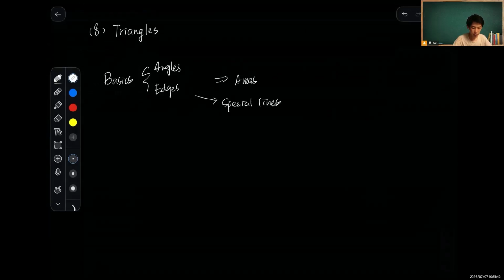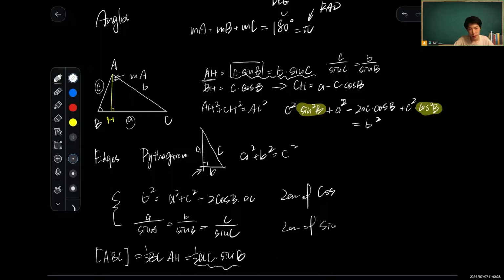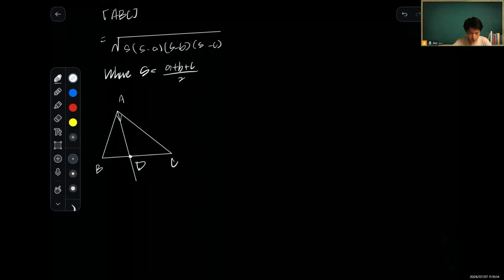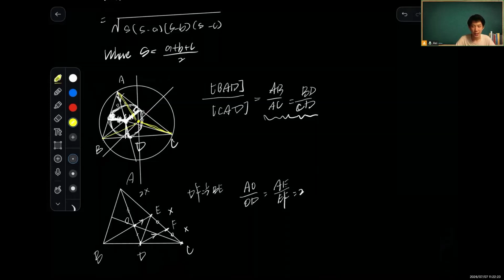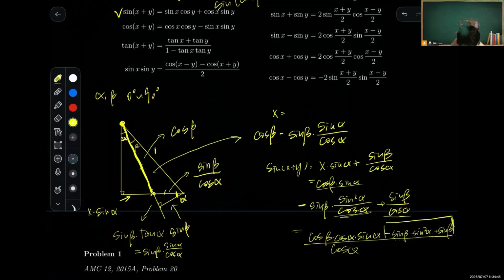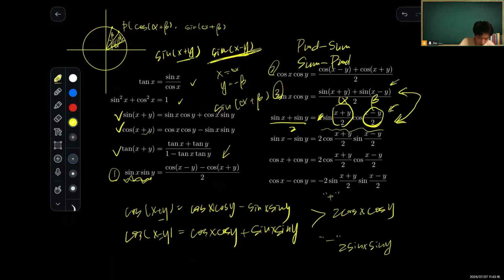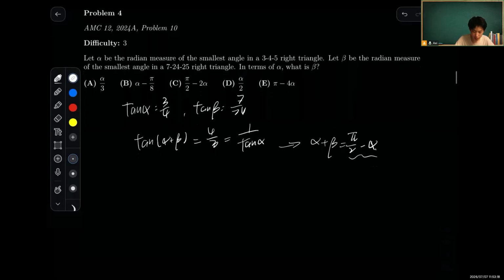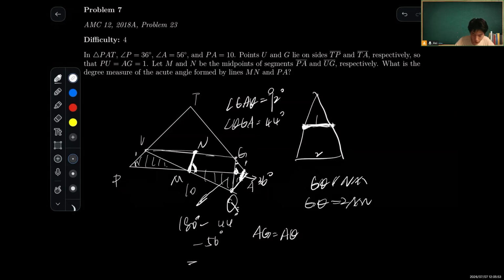Can You Solve This Beautiful Problem? | Ep. 8 Triangles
Tired of remembering trig formulas? Want to solve beautiful problems (wait for the end of the video)?
In Episode 8 of the AMC12 Lecture Series, we delve into the world of geometry, and explore the mystery behind triangles.

Timestamps:

00:00 Introduction
00:42 Basics
17:17 Trig Formulas
28:00 Practice